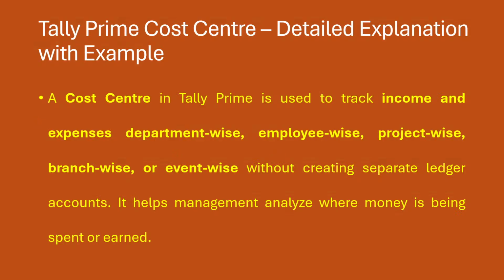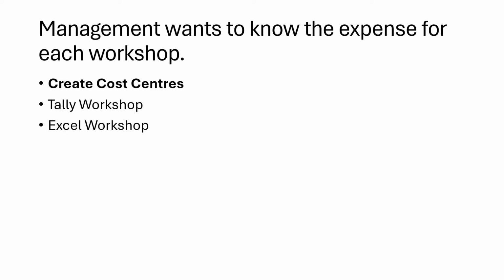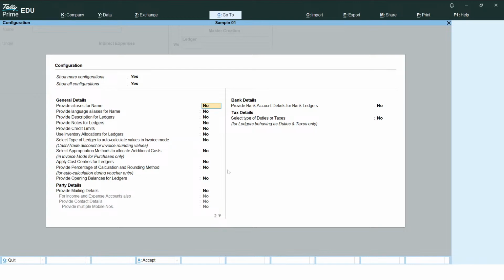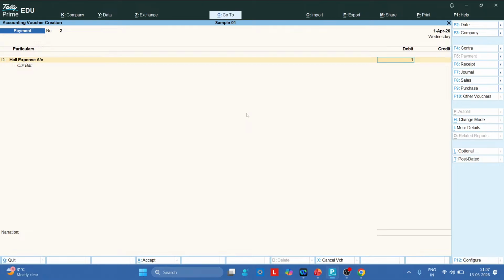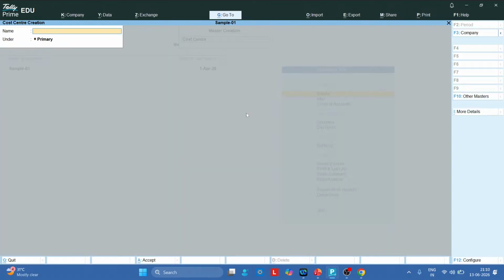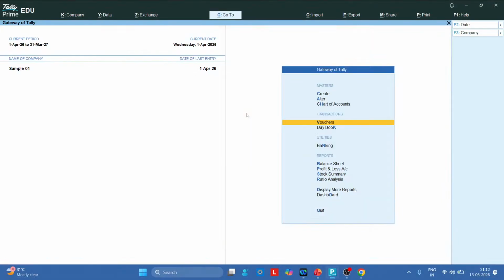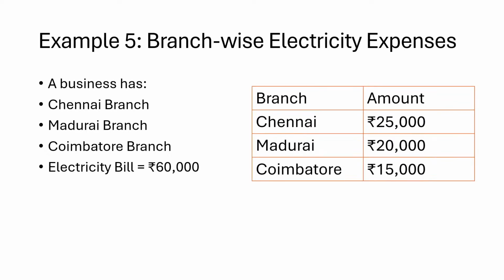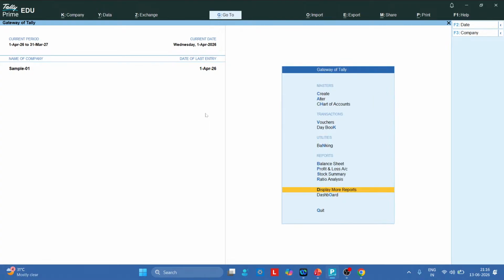Tally Prime Cost Centre - Live Stream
To understand the cost center and its Uses
To learn split the expenses
To Take report on department wise .